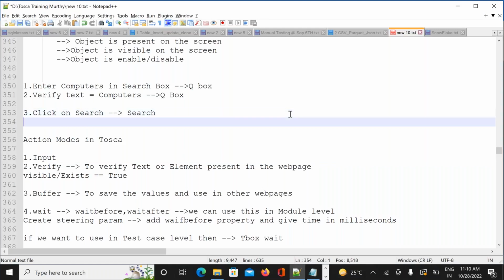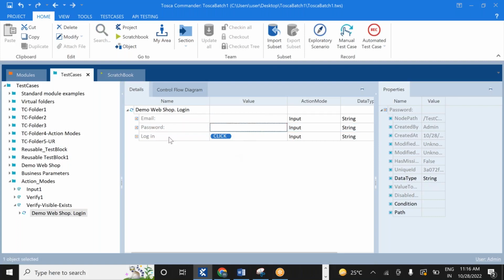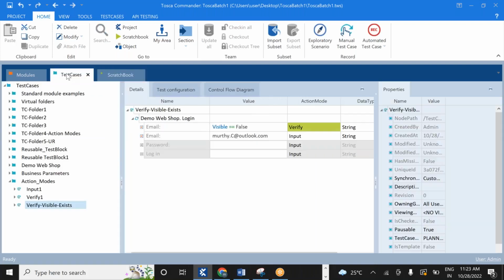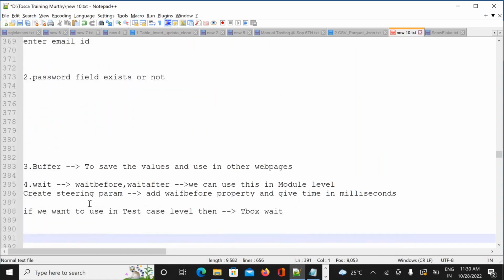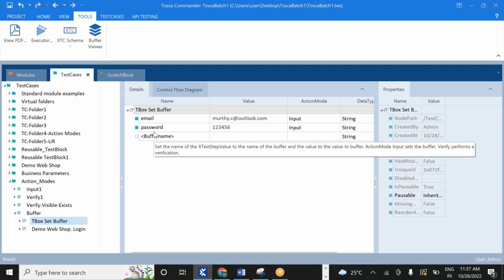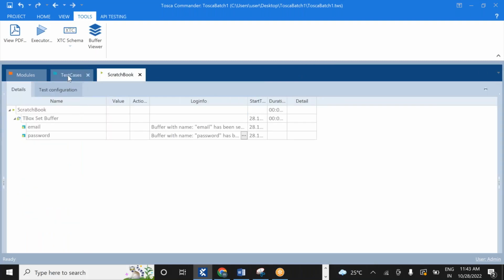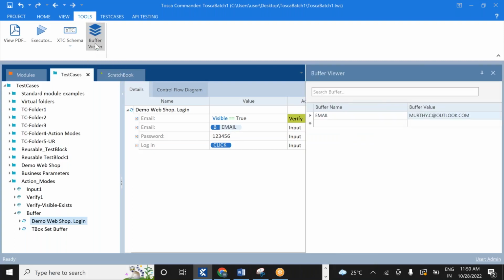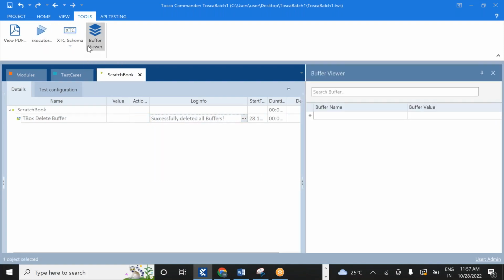TOSCA CLASS 12 | Verify in TOSCA | Tosca Tool